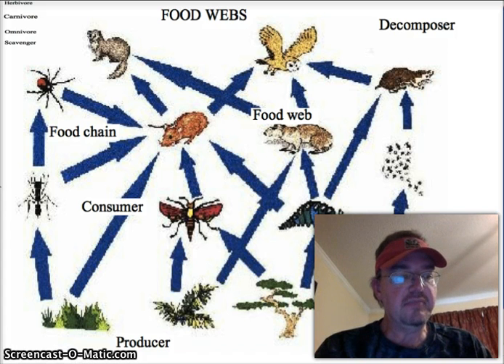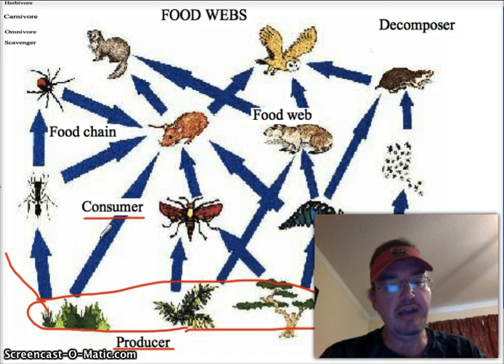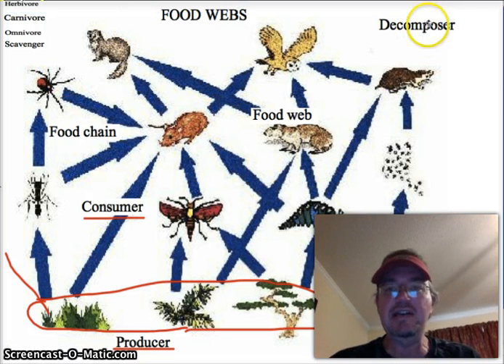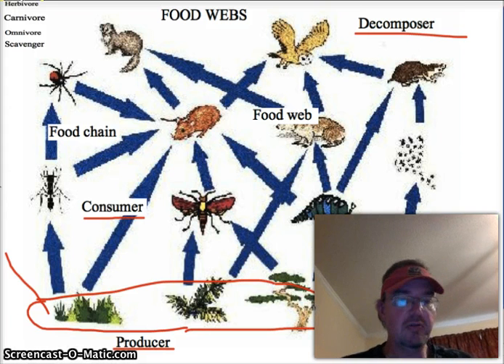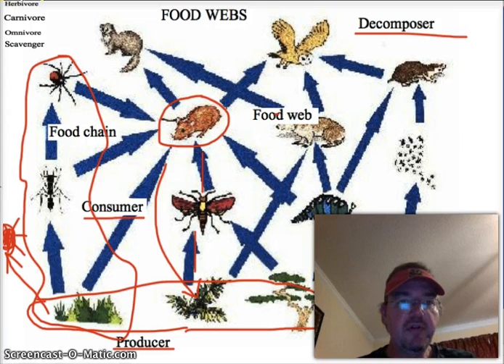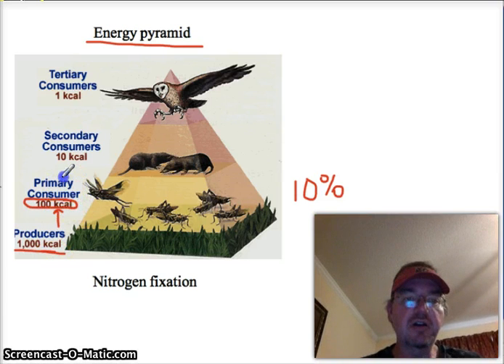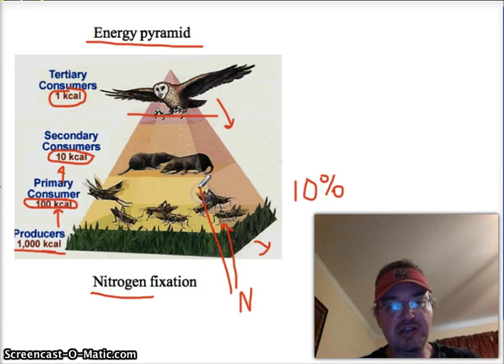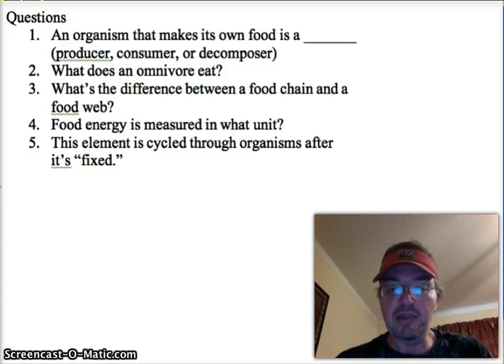Mr Mitchell 7-4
A 7th grade science instructional video on food chains and webs